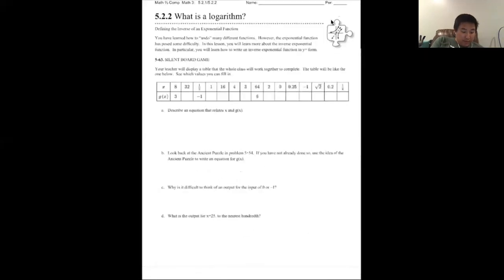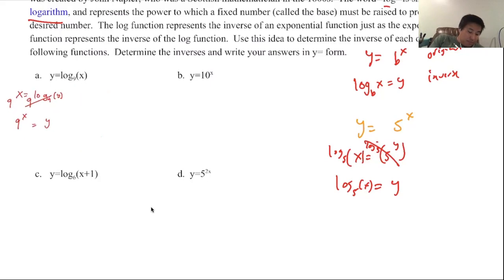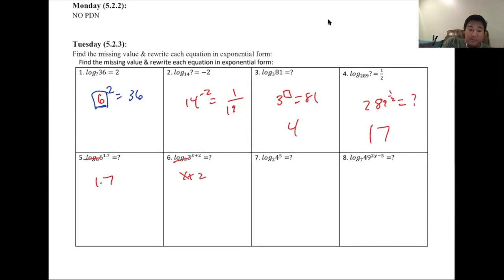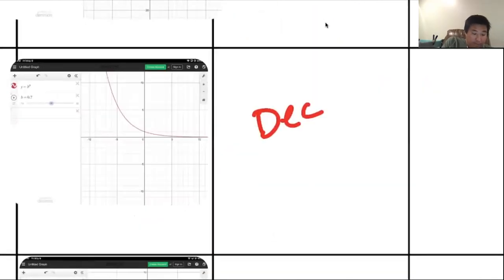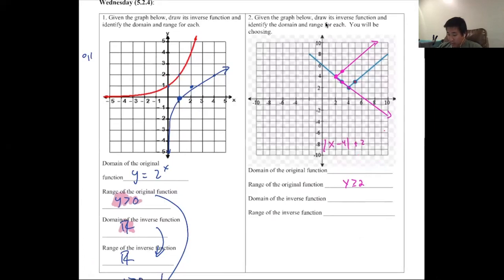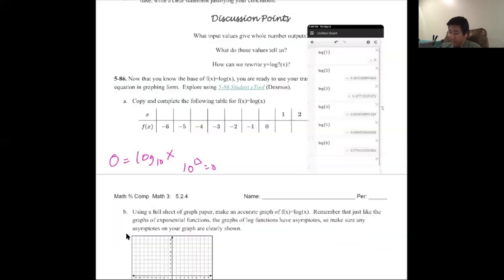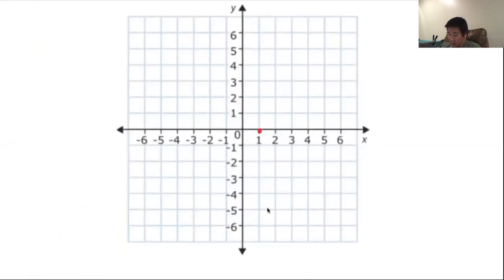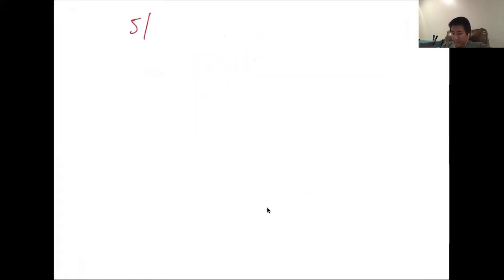5/11-5/15 Week 16 PDNs, 5.2.2, 5.2.3, 5.2.4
5/11-5/15 Week 16 PDNs, 5.2.2, 5.2.3, 5.2.4